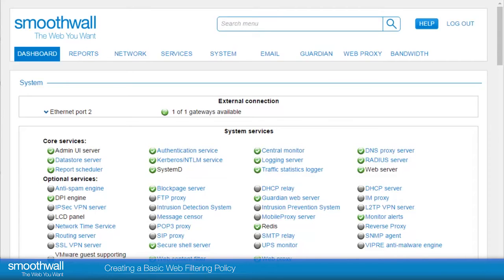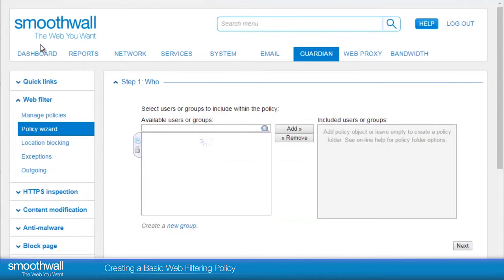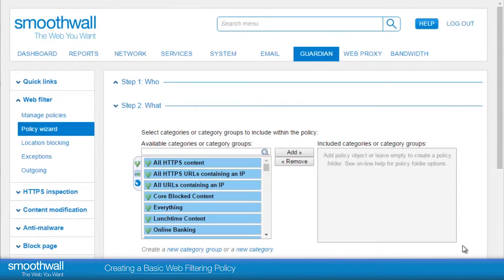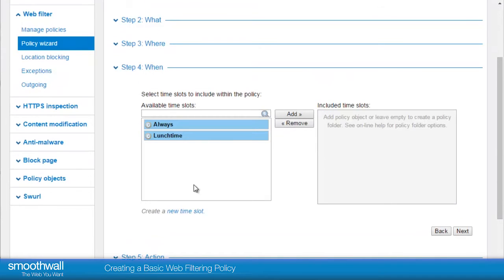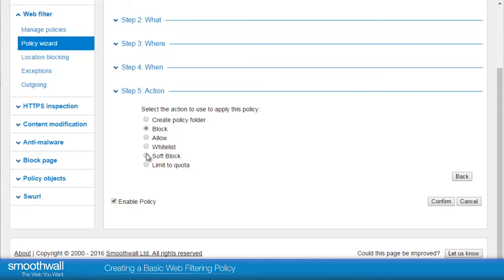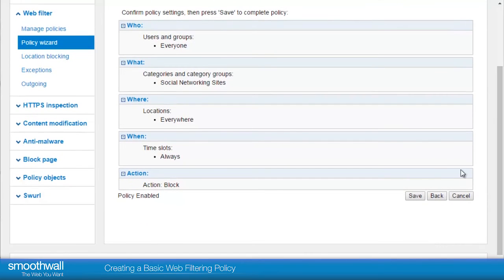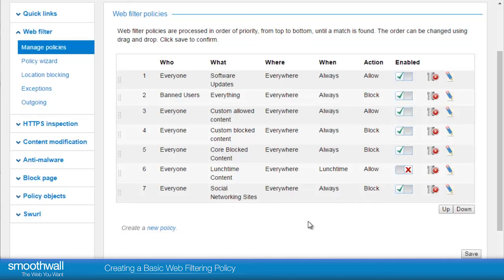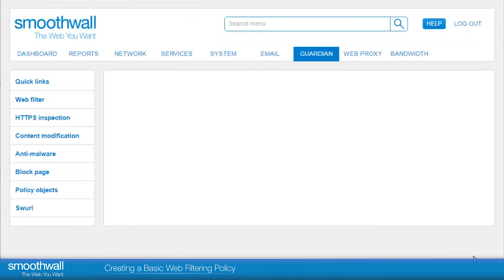Creating a Basic Web Filtering Policy | Smoothwall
This video shows you how to create a simple filtering policy in the Smoothwall to block undesirable web content.